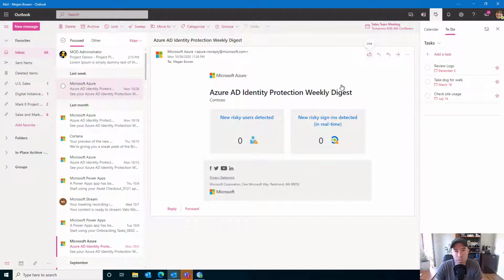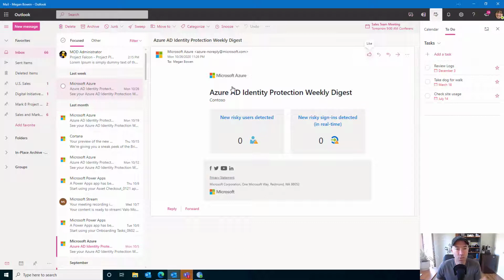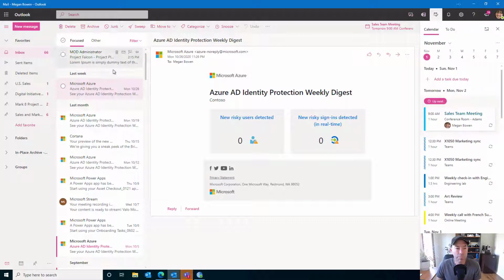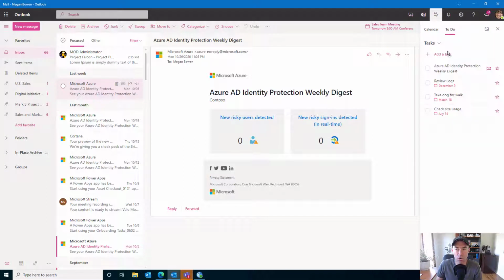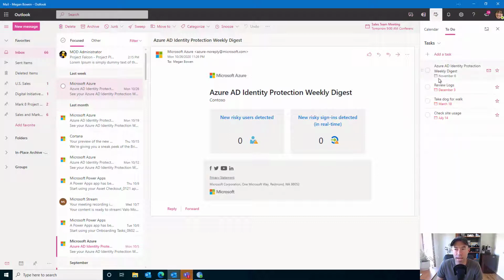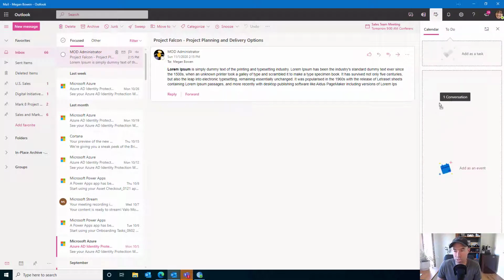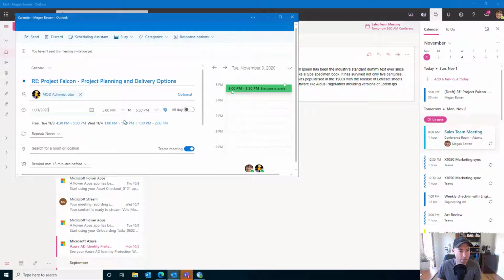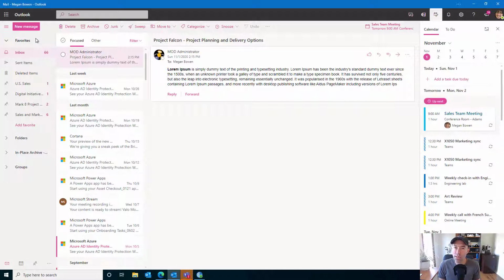Drag and Drop an Email from Outlook to automatically create a ToDo task, Event or Meeting